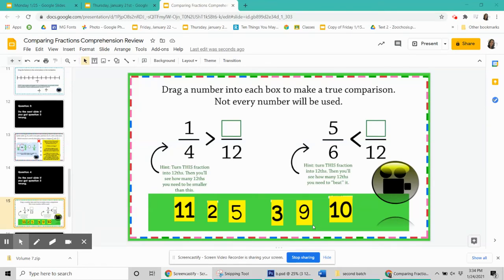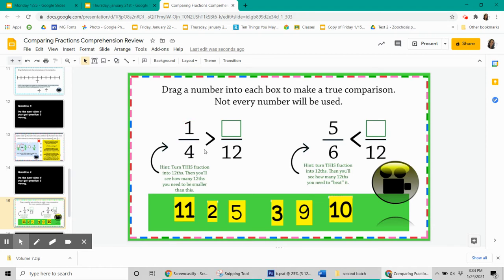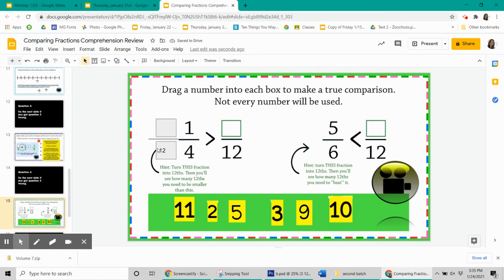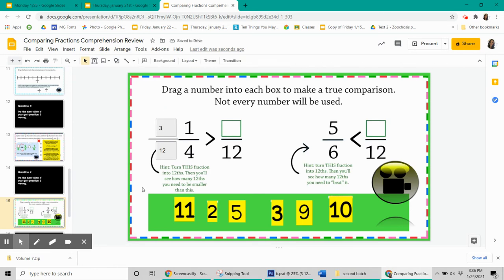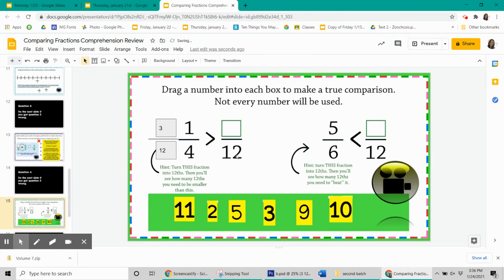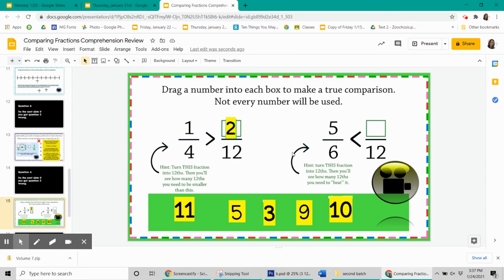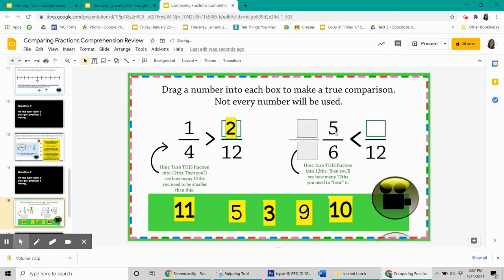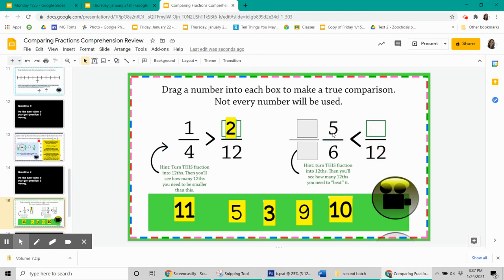Comparing Fractions on Google slides, Question 4